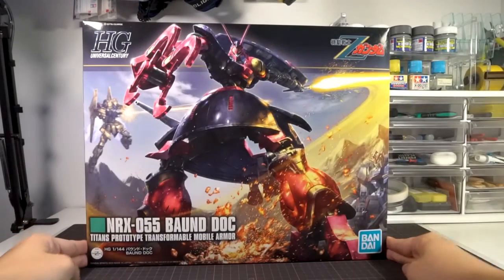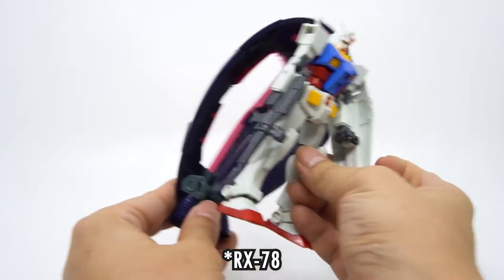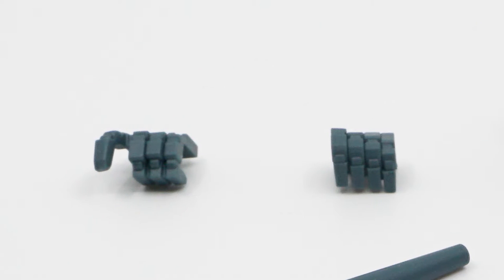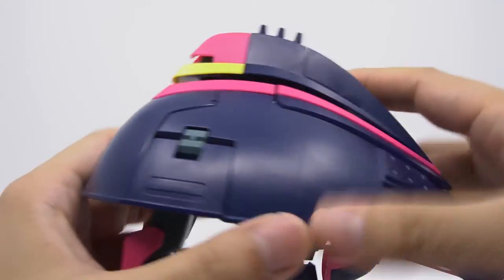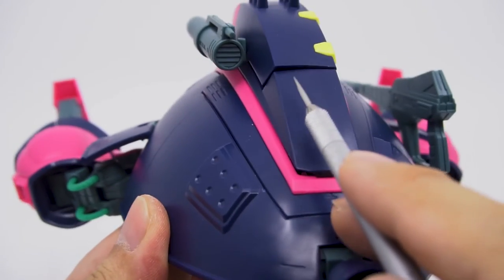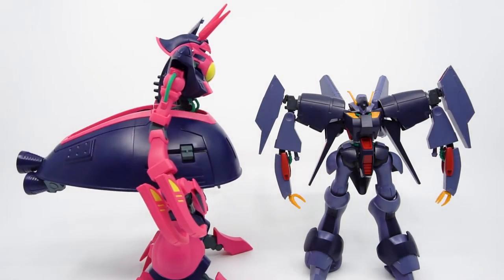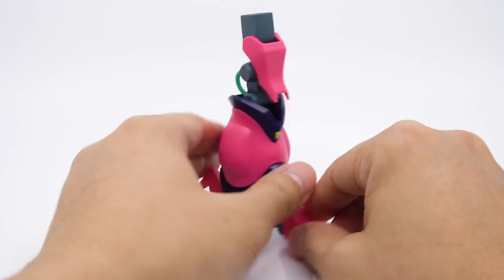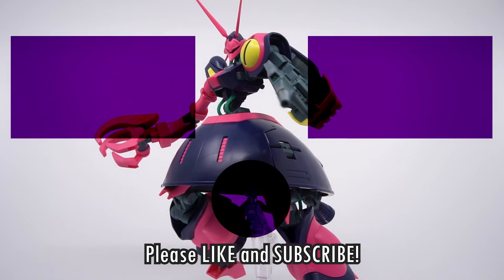HGUC 1/144 Baund Doc Review - Hobby Clubhouse | Z Gundam Titans and EFSF Gunpla and Model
Hobby Clubhouse reviews the long awaited Baund Doc -- the Crinoline-wearing Space Kangaroo that turns into a UFO! It's big and it's pink and you'll want to see if it earns a place on your shelf!

Also, come hang out with us on social media!